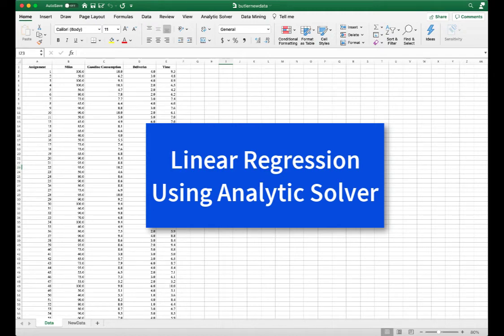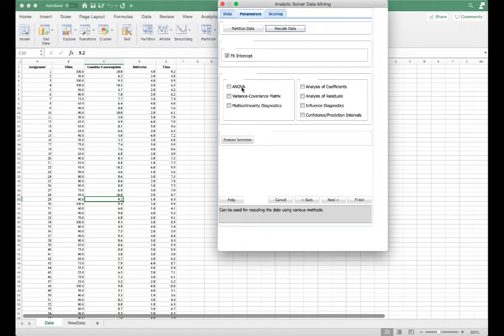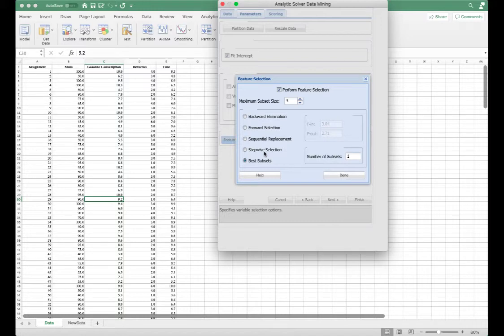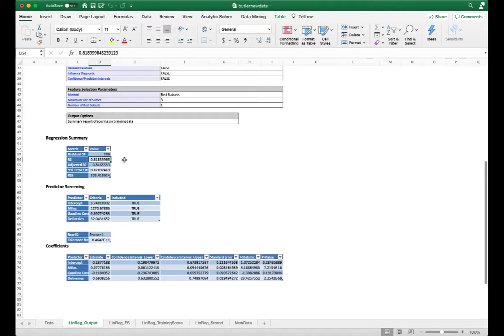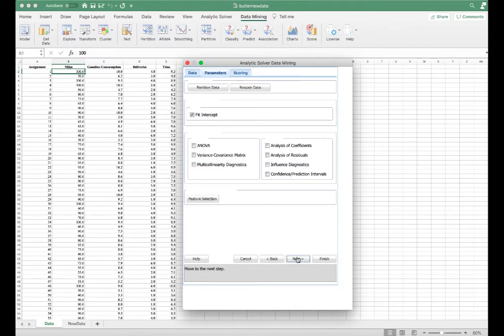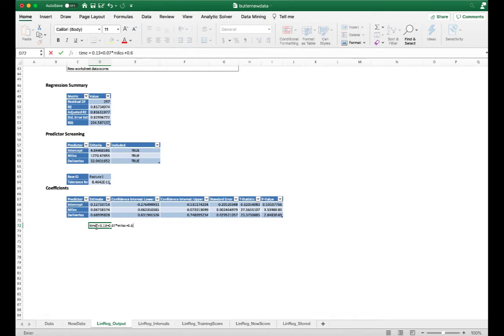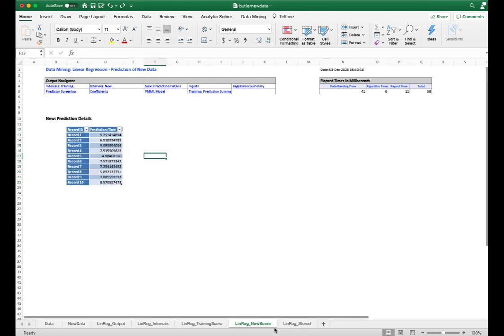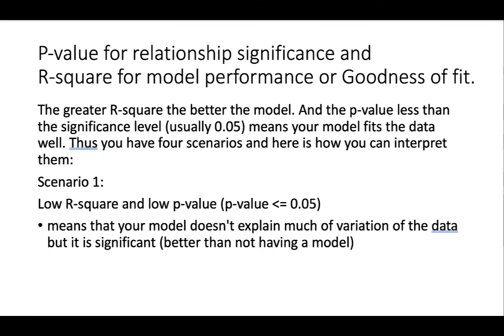Linear Regression Using Analytic Solver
This video demonstrates how to perform linear regression using Analytic Solver, a powerful data mining and machine learning add-in for Excel. You’ll learn how to build a linear model, interpret key output metrics, and evaluate model performance.

Mini-lecture on linear regression use cases and result interpretation starts at 15:16

Although this tutorial is based in Excel, the underlying concepts and techniques are fully applicable to other environments, including Python, R, and other data mining tools.

What You'll Learn:
How to perform linear regression in Excel with Analytic Solver
Understanding coefficients, residuals, and R-squared
Interpreting p-values and assessing variable significance
Evaluating model performance using statistical metrics
Applying these methods in other tools like Python, R, or similar platforms